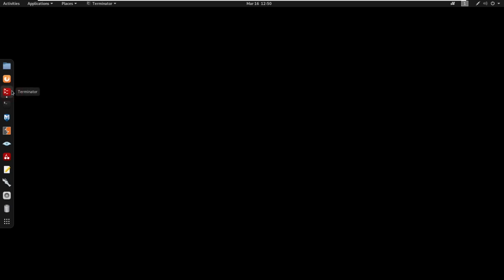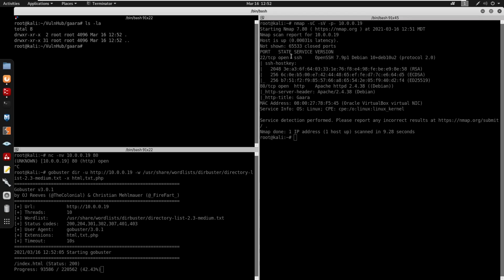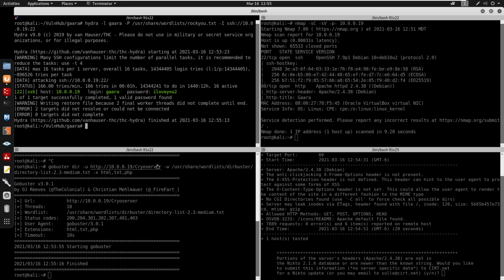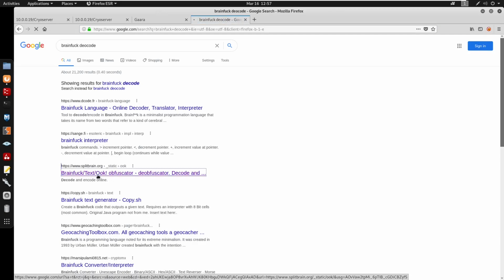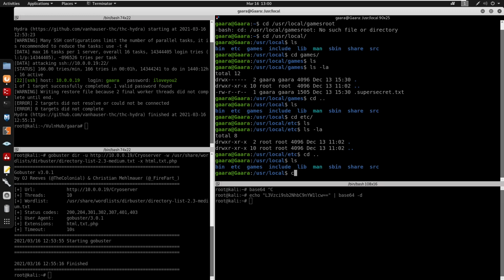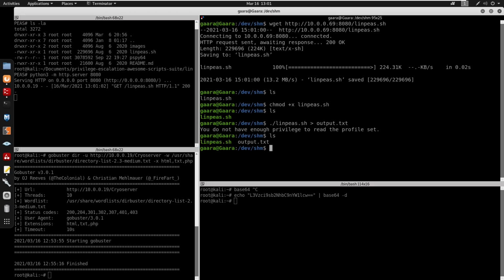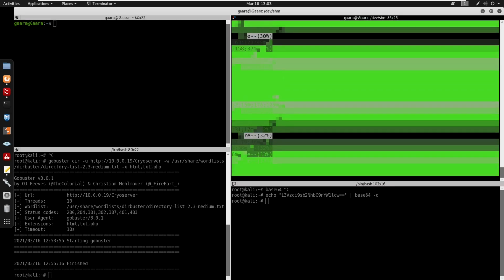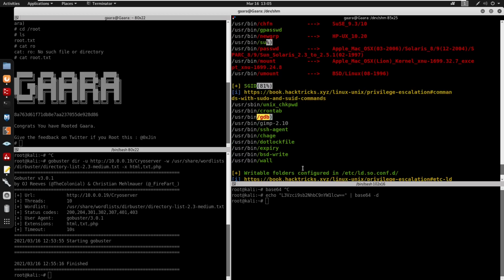VulnHub - Gaara: 1